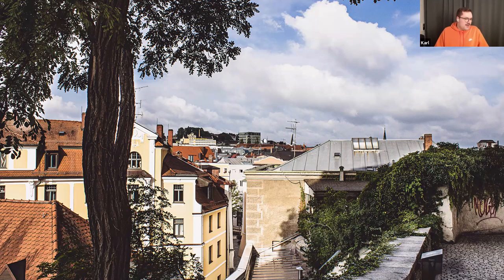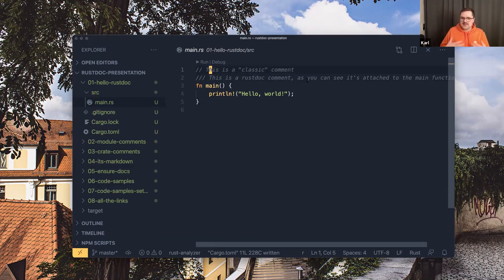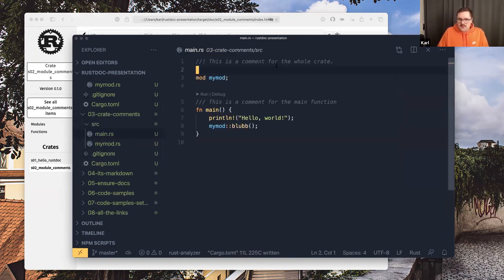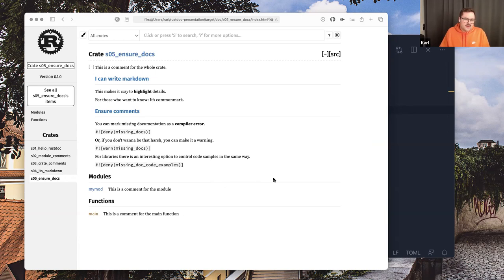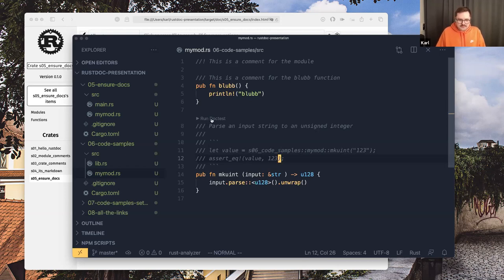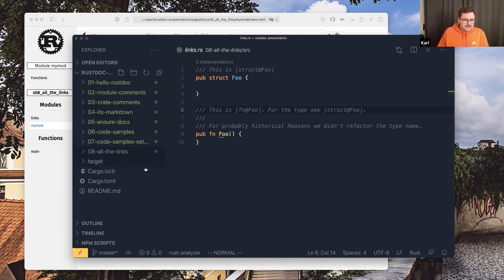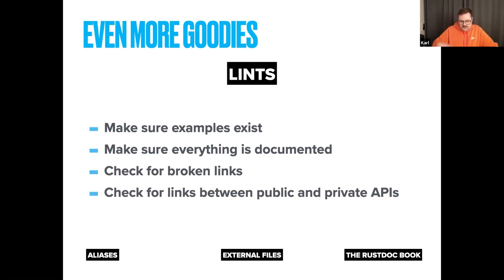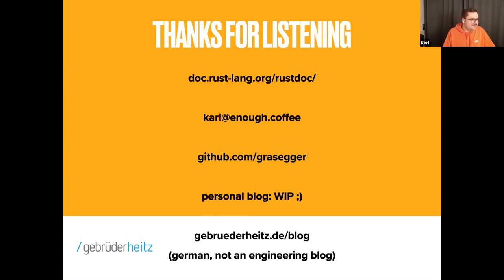Rust Linz, January 2021 - Karl Grasegger - Unleash the power of your comments!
Unleash the Power of your Comments

A quick introduction to *rustdoc*, and how it helps you to make the probably most boring part of programming more pleasant.